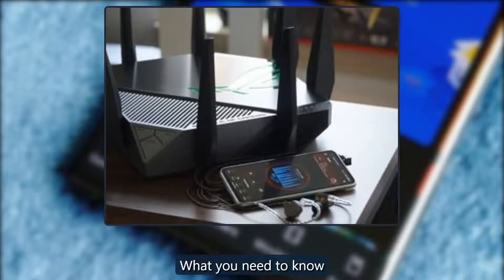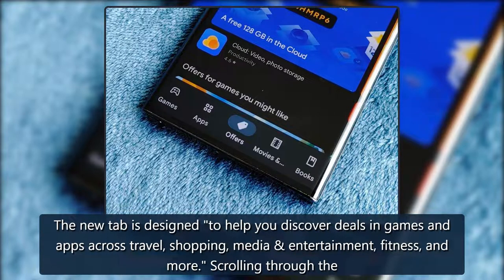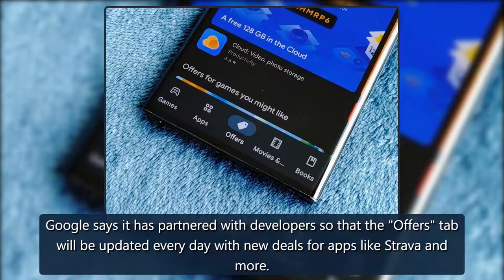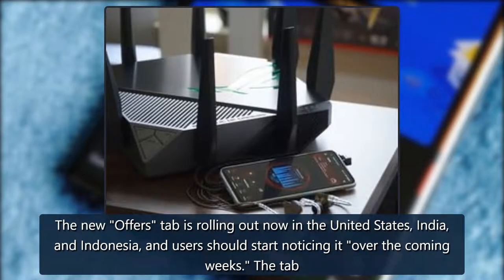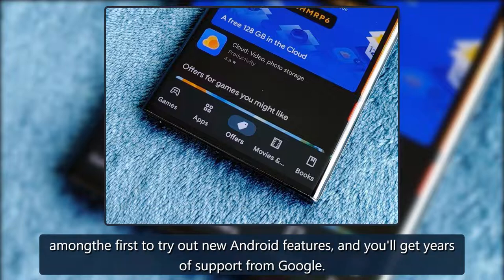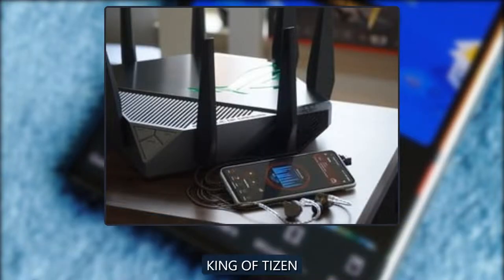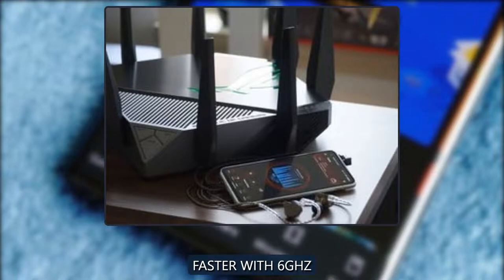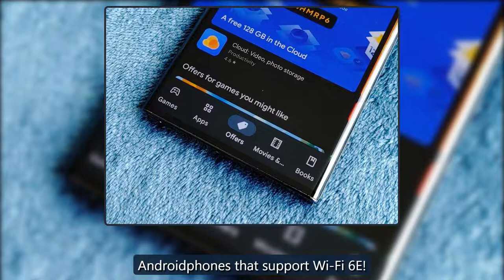The Google Play Store makes it easy to find deals with new 'Offers' tab | Android Central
Source: Android CentralWhat you need to knowThe Play Store bottom bar is getting a bit crowded thanks to the brand new "Offers" tab that's rolling out now on the best Android phones.The new tab was spotted a couple of months ago in what appeared to be a limited test, but now it's officially availabl credit